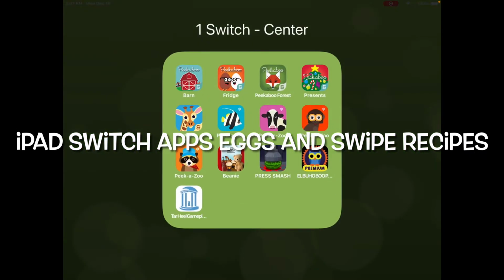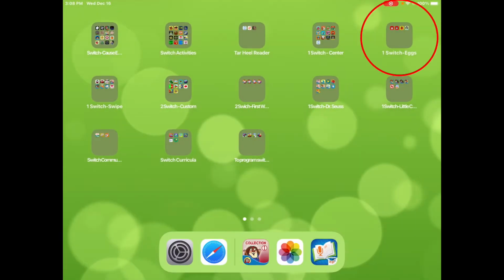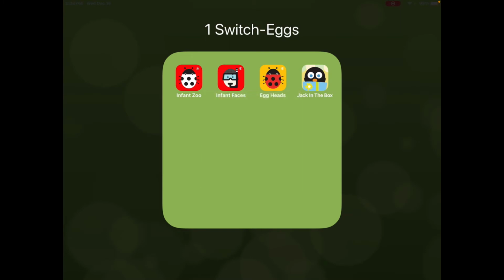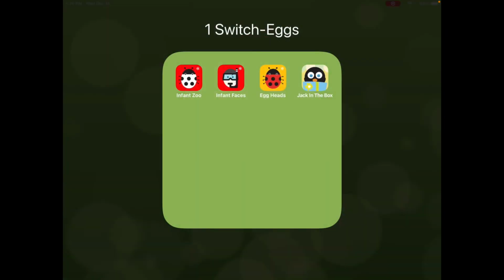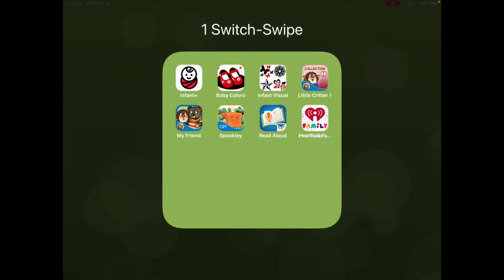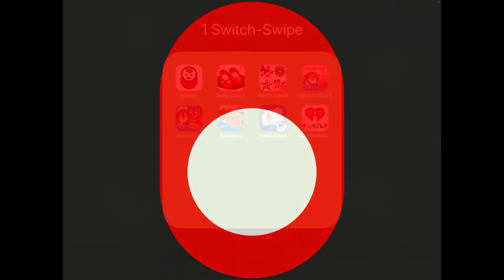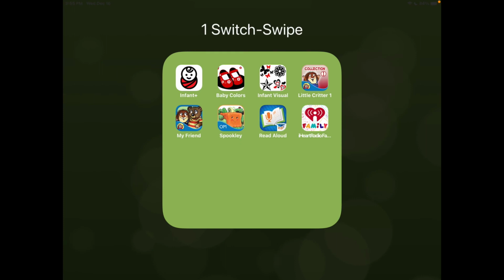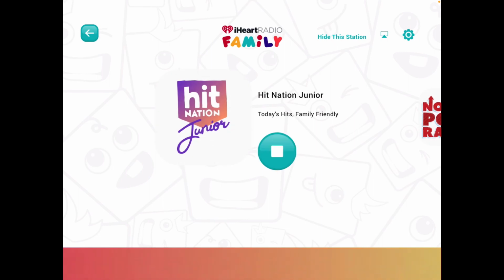iPad Switch Apps Eggs and Swipe Recipes